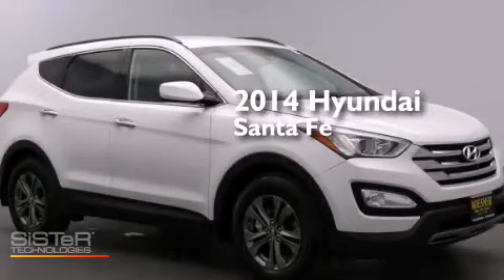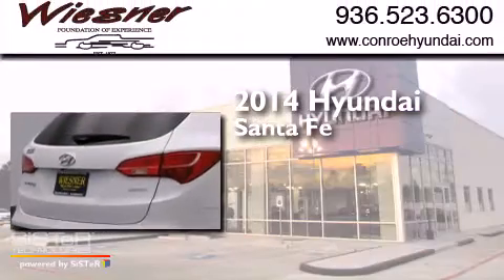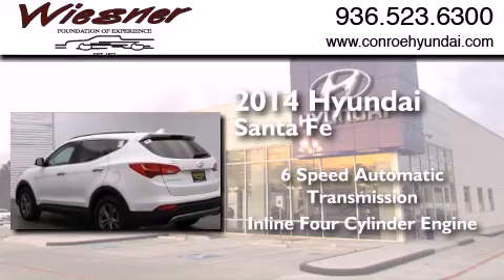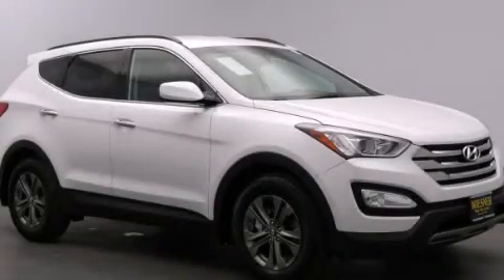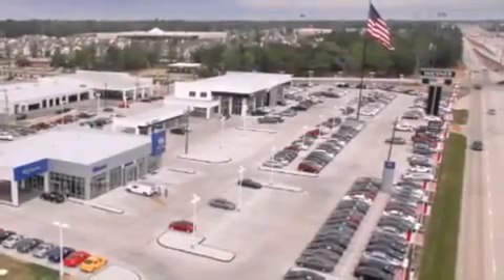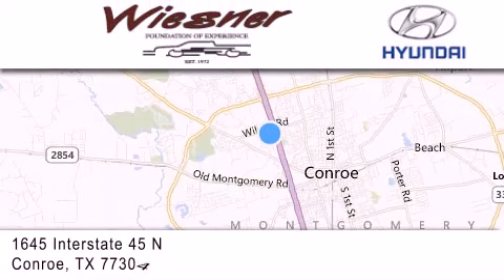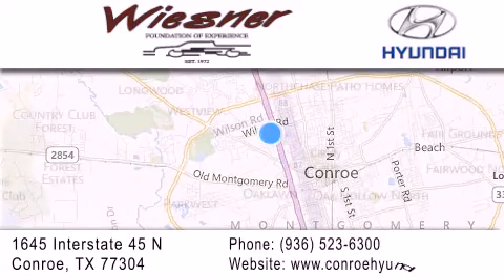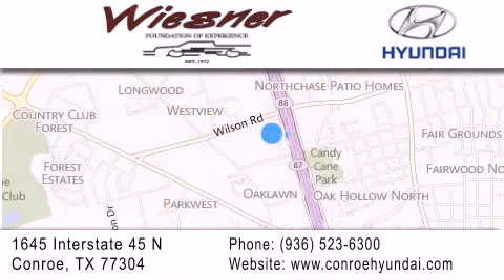2014 Hyundai Santa Fe Houston Conroe TX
We have been honored to serve the Conroe TX area , we promise that your experience at our dealership will exceed your expectations ! Year : 2014 Make : Hyundai Model : Santa Fe Engine : Regular Unleaded I-4 2.4 L/144 Trans . : Automatic Exterior : Frost White Pearl Interior : Gray Stock : EC2566 Wiesner Hyundai 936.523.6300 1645 Interstate 45 North Conroe , TX 77304